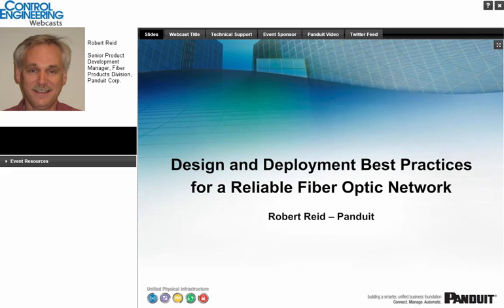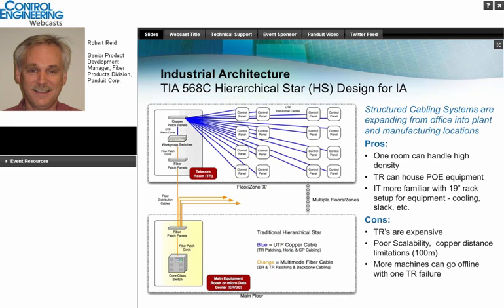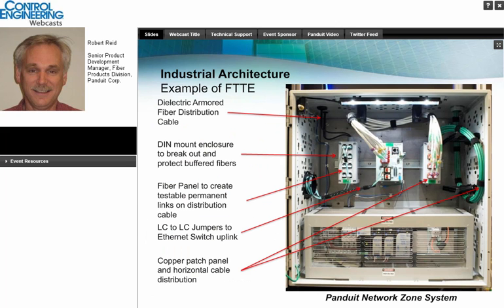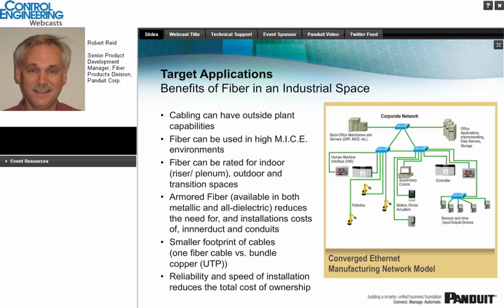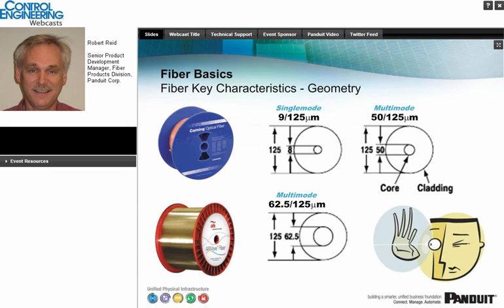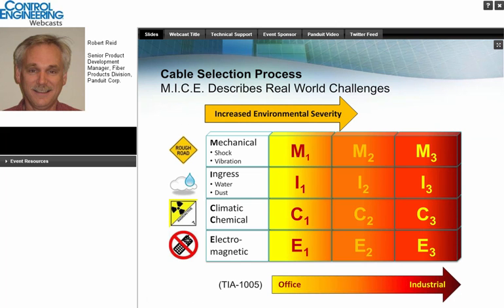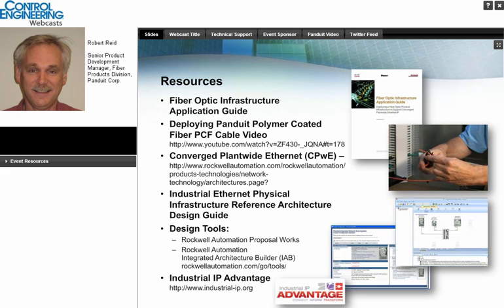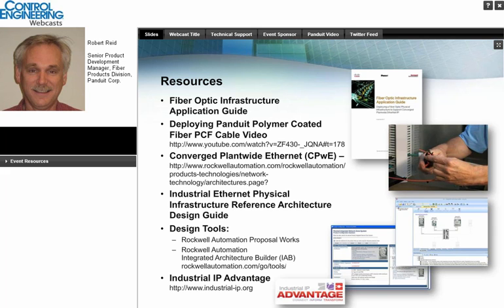Design and Deployment Best Practices for a Reliable Fiber Optic Network Webinar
Learn about physical layer best practices and understand proper fiber media selection in order to help you successfully deploy a robust and secure plant-wide implementation of EtherNet/IP.